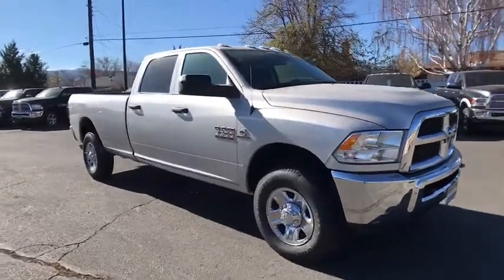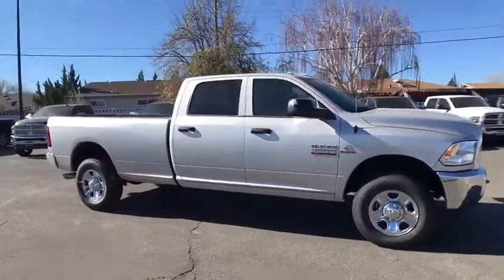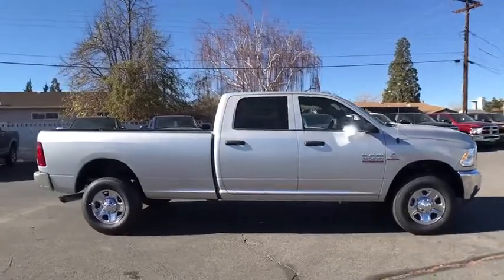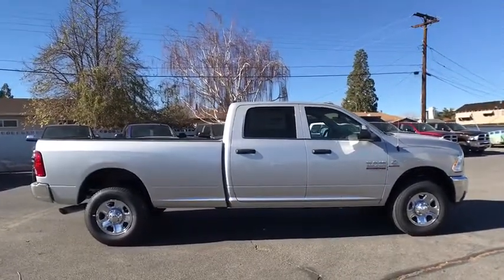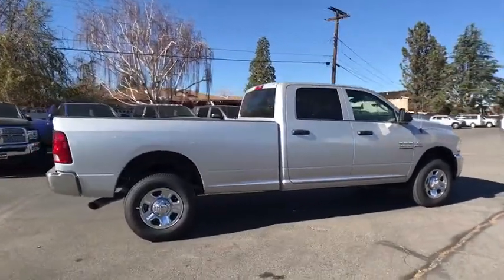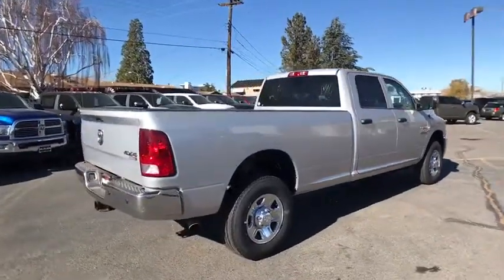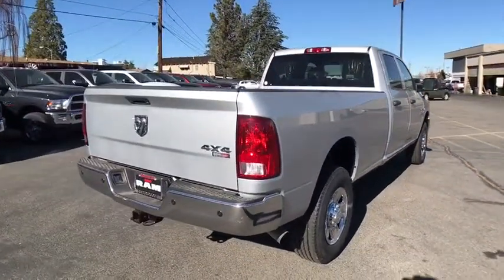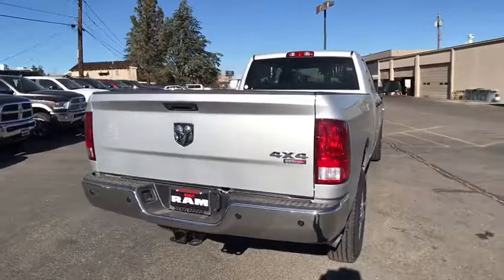2018 Ram 3500 Carson City, Dayton, Reno, Lake Tahoe, Carson valley, Northern Nevada, NV 218143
Reno Dodge
700 Kietzke Ln